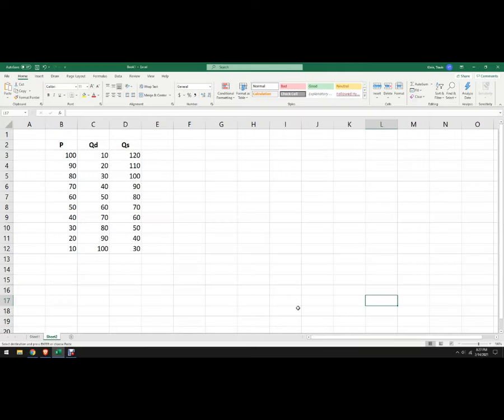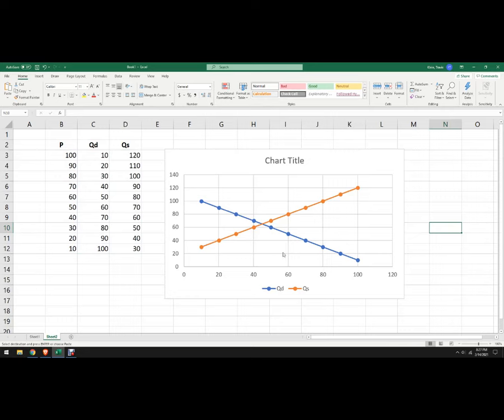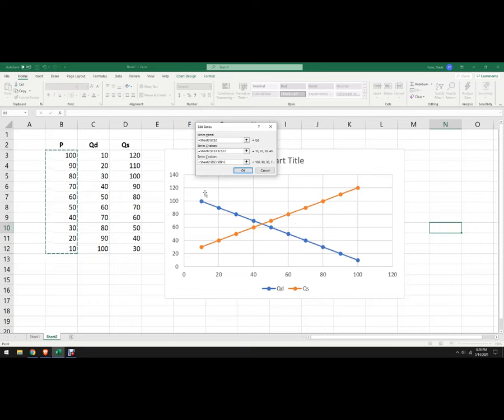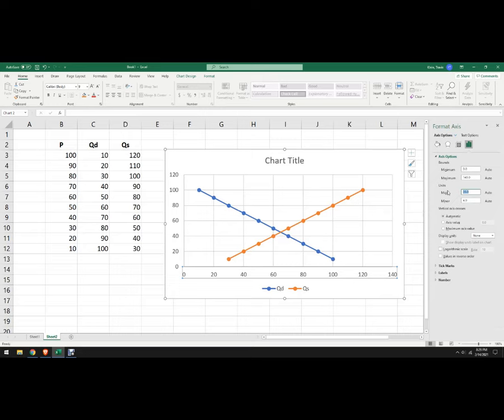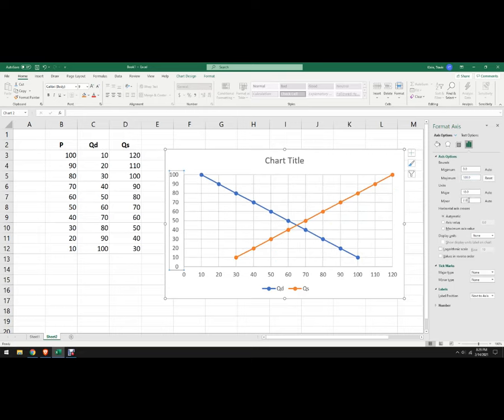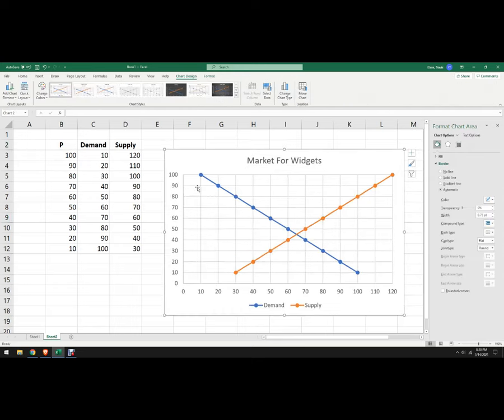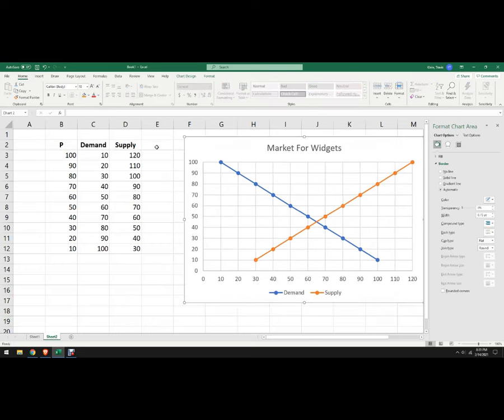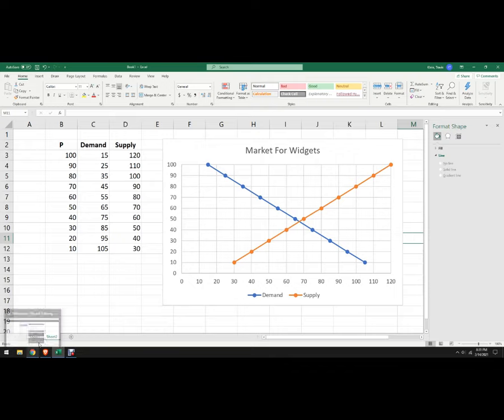How to create a simple supply and demand graph in Excel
How to create a simple supply and demand graph in Excel using supply and demand schedule data.  This process is frustrating since the price and quantity will be inversed by default in Excel from what we expect in an economics course or context.